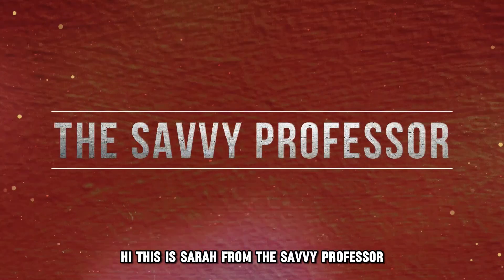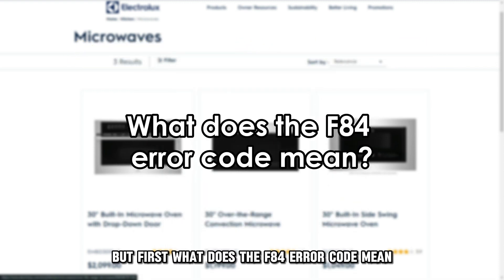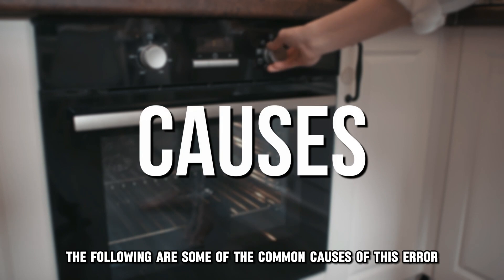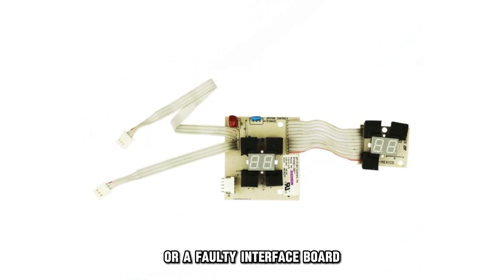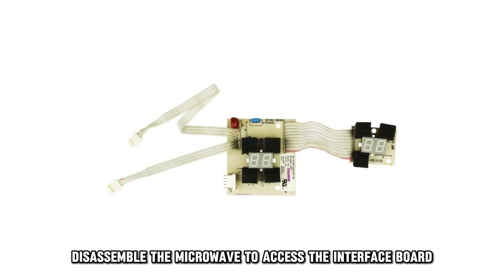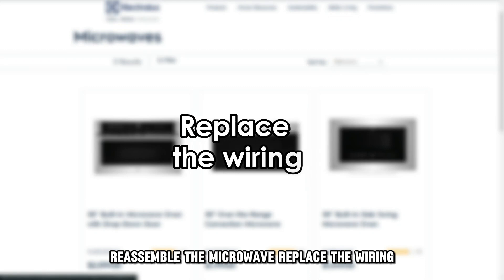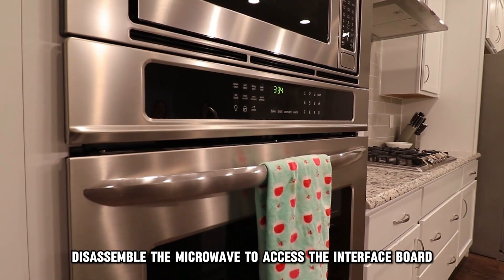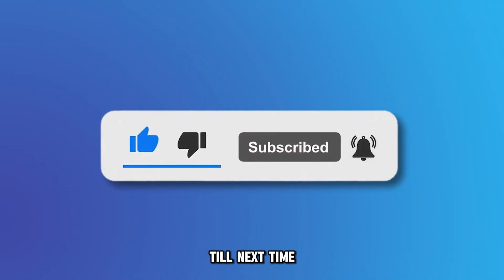Electrolux Microwave Error Code F84 (Why Error Code F84 Occurs, And How To Fix It - Solved Quickly!)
Electrolux Microwave Error Code F84 (Why Error Code F84 Occurs, And How To Fix It - Solved Quickly!). In this video tutorial I will show you how to fix Electrolux Microwave error code F84.

The f84 error code on the Electrolux microwave means that the device has a communication problem between the interface and control boards.
• Loose wiring harness between the interface board and the control board.
• Corrosion at the wiring harness connectors.
• Faulty interface board.

Fixing the wiring harness
• Disassemble the microwave to access the interface board.
• Check the wiring harness between the interface board and the control board.
• Fix any loose wiring connections between the two boards.
• Reassemble the microwave.

Replace the wiring
• Access the wiring harness between two boards.
• Identify corroded wire ends and replace them.

Replace the interface board.
• Check the wiring at the board and replace it.
• If this does not work, replace the control board